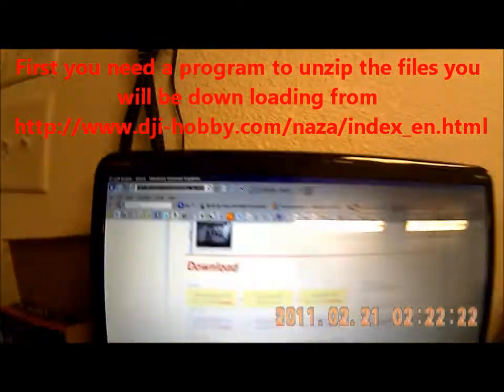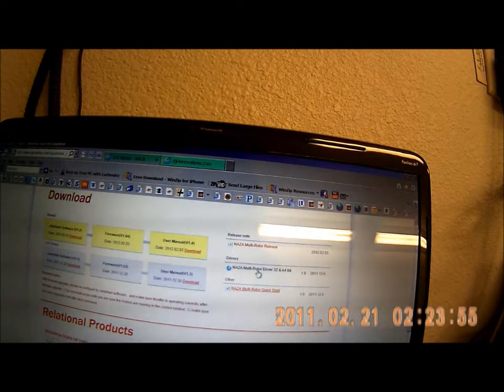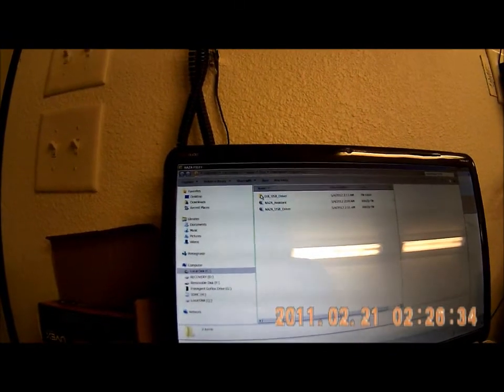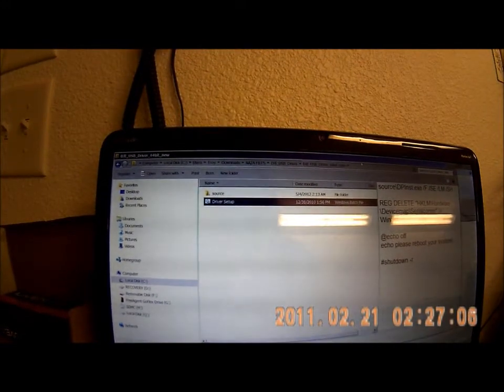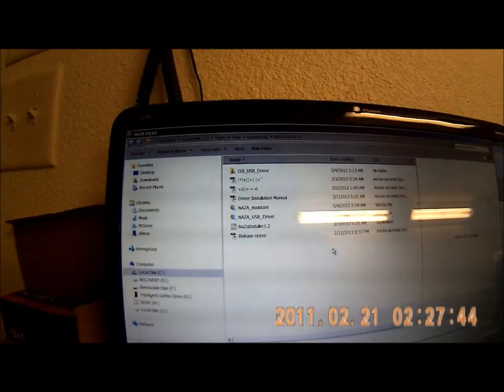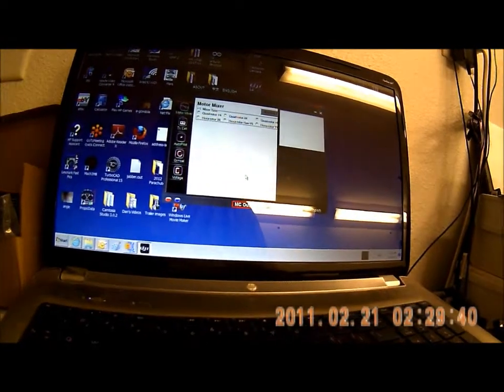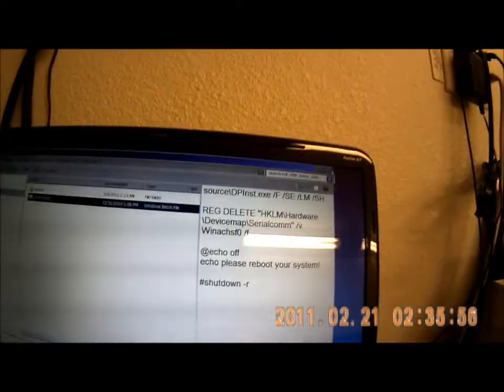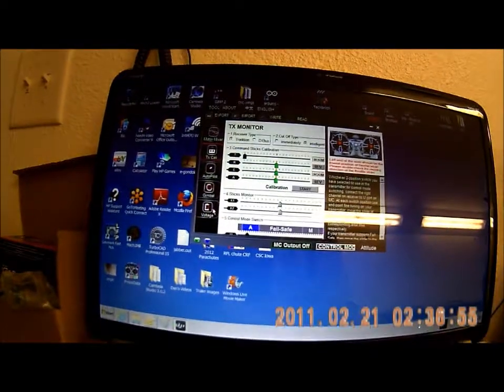naza-software-setup.wmv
Here is how I setup the Naza software on a laptop running Win 7 (64 bit)

It took a little time to get it working. So, watch this video and you will see the one key thing I did that made a huge difference.
You might look at 5:18 in the video as it shows the result of trying to install the USB driver without the naza plugged into the PC.
Note it says " Not Needed" under Status.  Compare that to the result at 9:56 where it says "Device Updated".